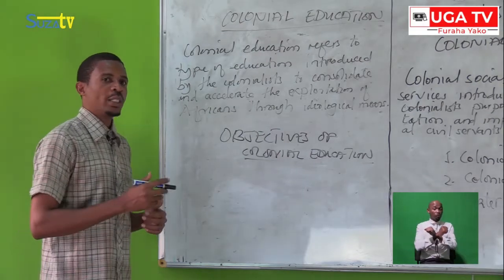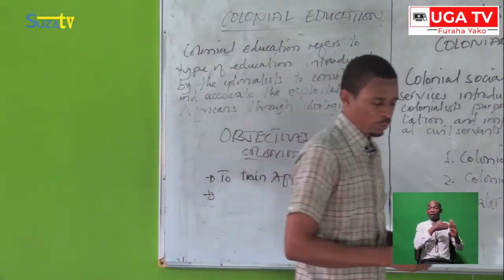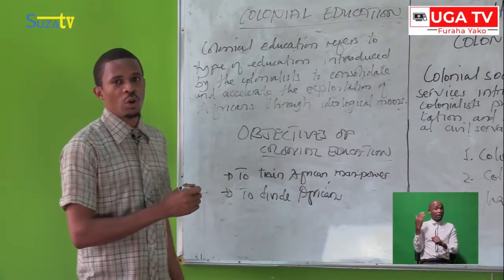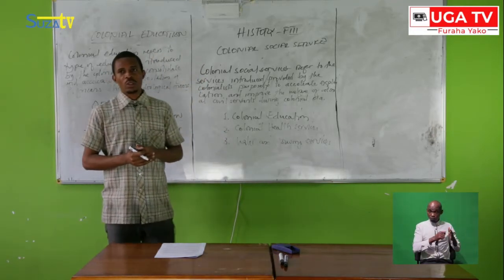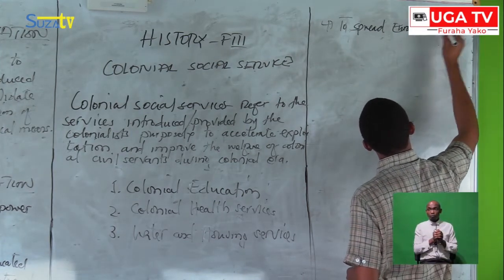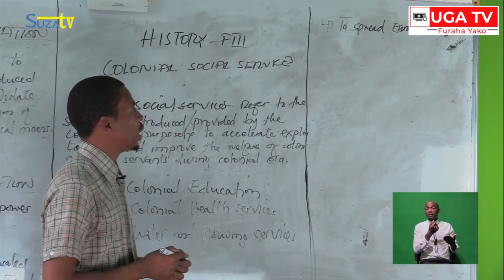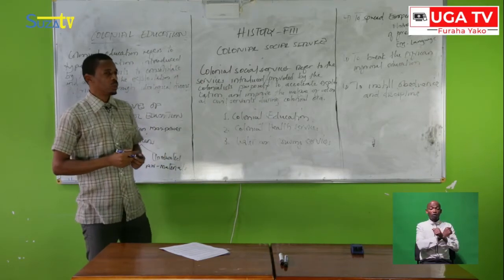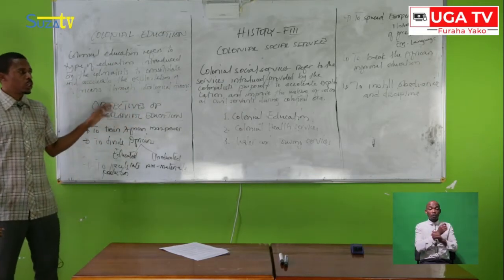Darasani Leo: History Form III. TOPIC: Colonial Social